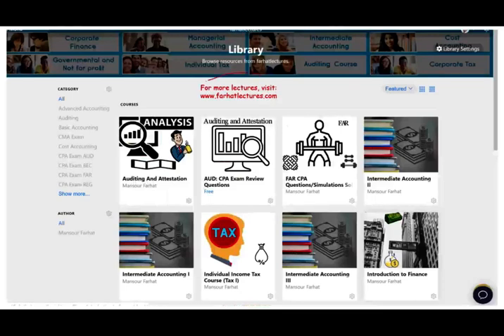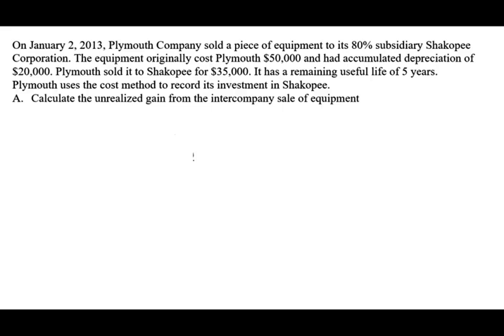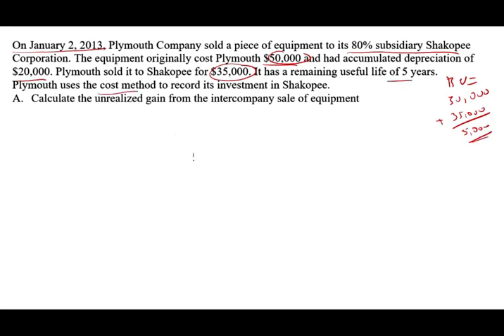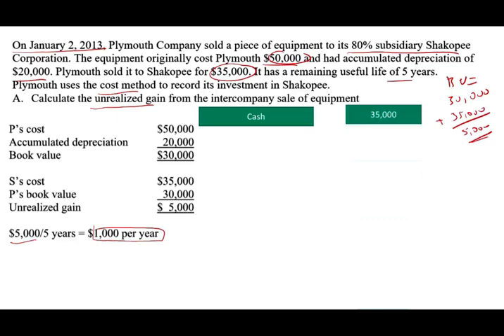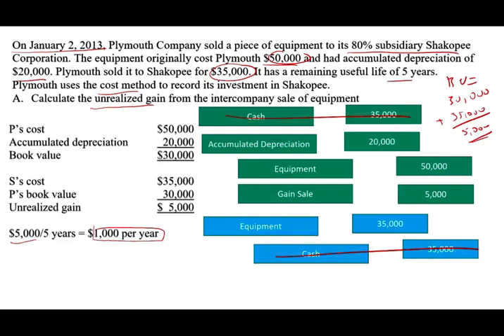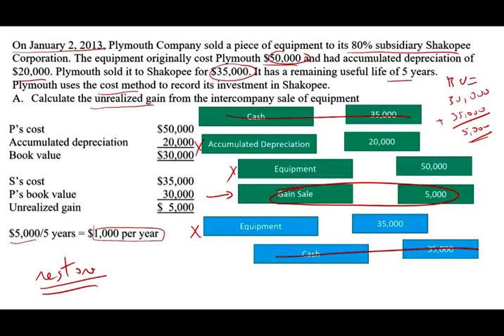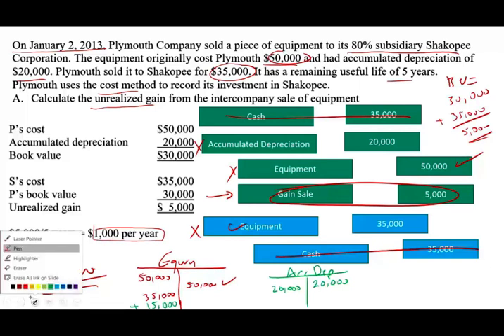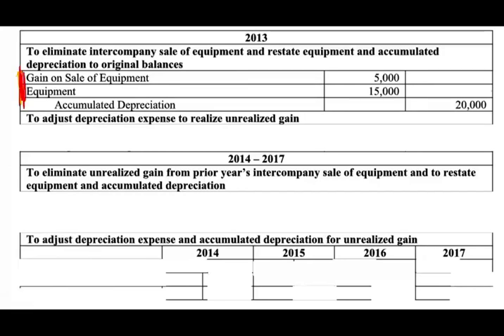Elimination of Unrealized Holding Gains or Losses on Intercompany Sales of Property and equipment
In this video, I discuss elimination of Unrealized Holding Gains or Losses on Inter-company Sales of Property and equipment